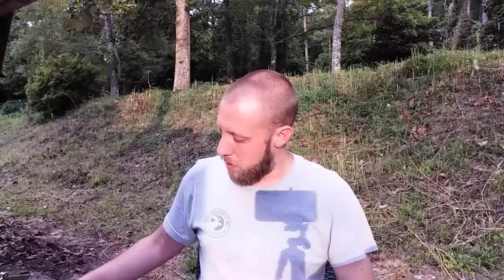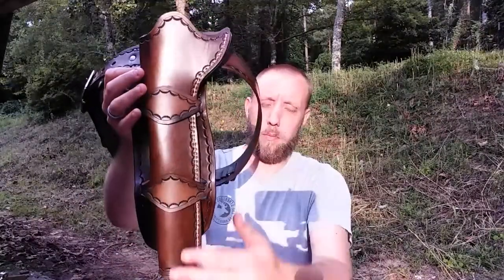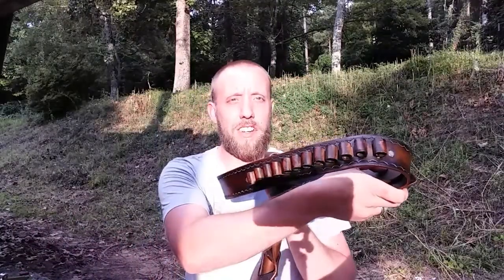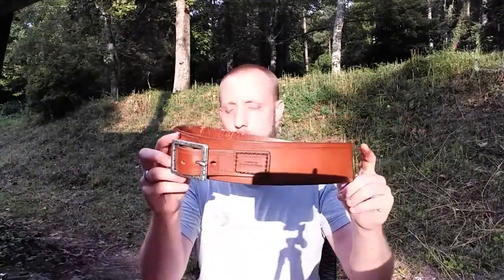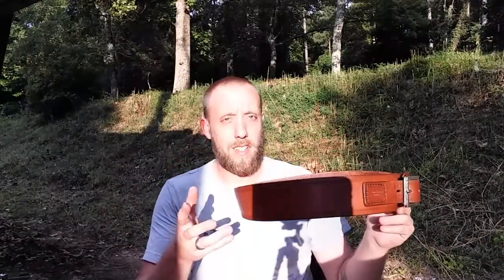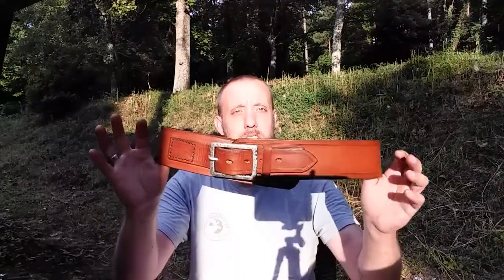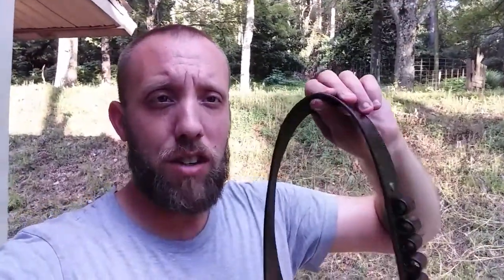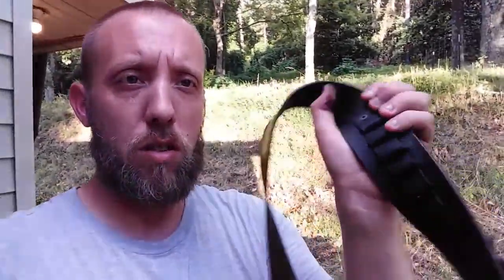Hand Crafted Leather Cartridge Belts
Fortnersfrontierleather.com